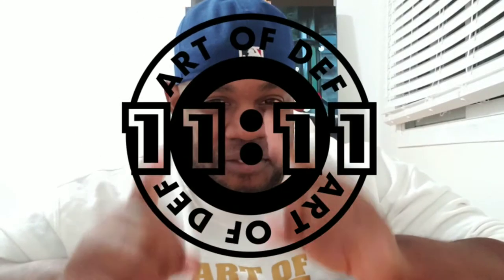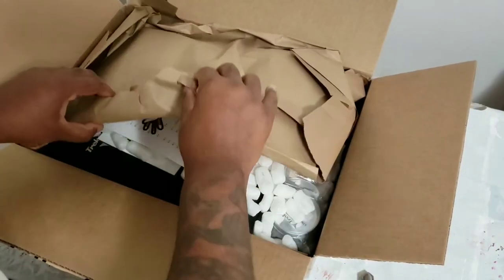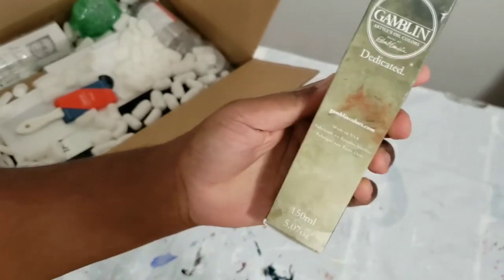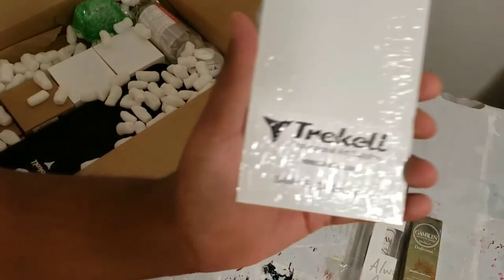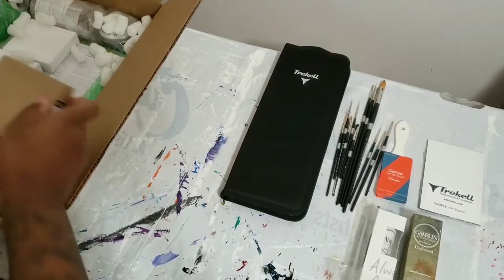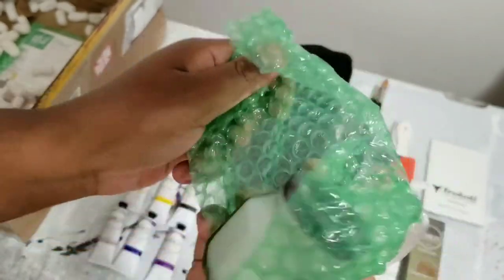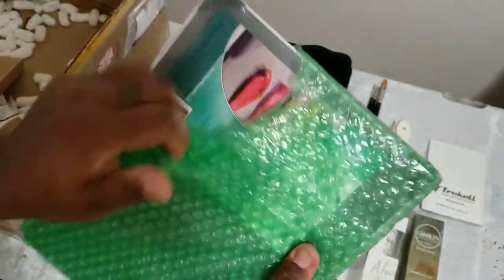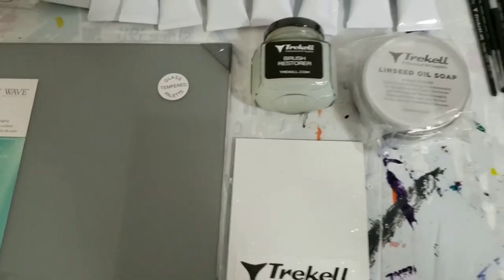Major Art Supply Haul| Unboxing Trekell Art Supplies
Major art supply haul!
Unboxing all the items I ordered from Trekell. This purchase is the start for me getting into oil painting.